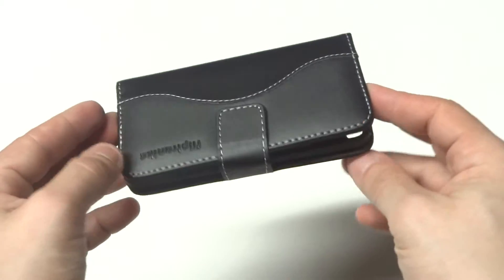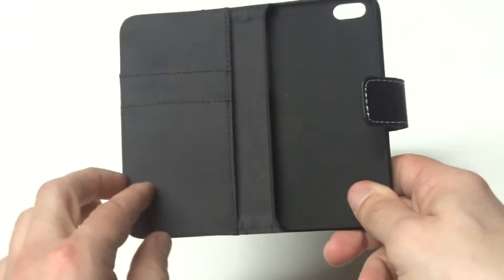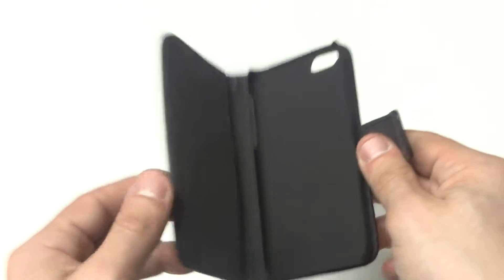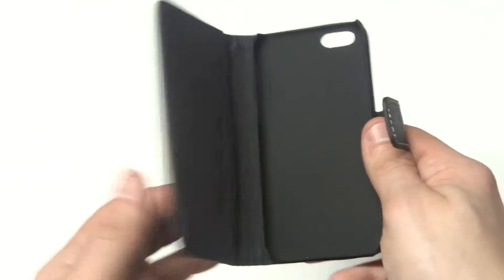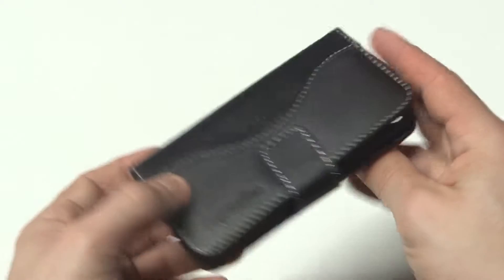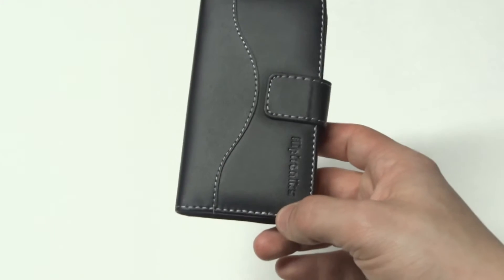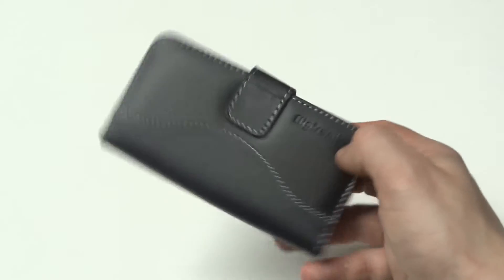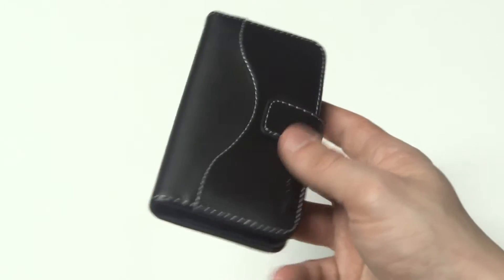Apple Iphone 5c Leather Flip Cover - Fliptroniks.com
This apple iphone 5c flip cover is made with genuine real leather, and is perfect for keeping all your personals together like ids, credit cards, and cash. The leather is soft and has a custom white stitching going down the middle, and along the sides of the case. This iphone 5c leather flip cover was elegantly tailored so access to the power and camera buttons remains accessible. This case is ideal for everyday use, a weekend out, or traveling. This case is part of our panther series, and a perfect fit for all iphone 5c users.